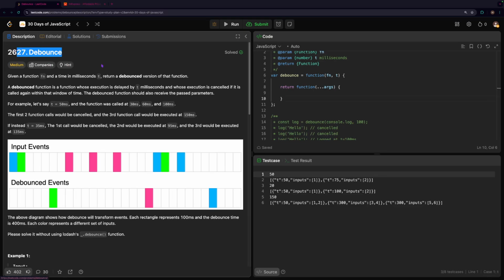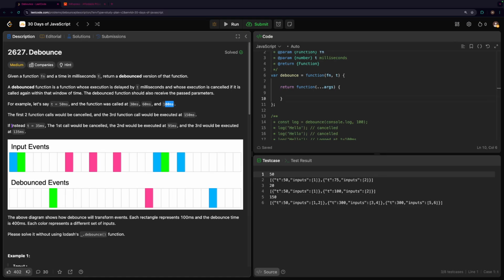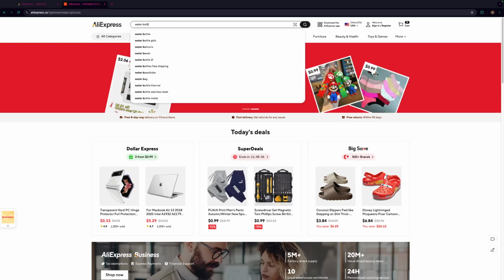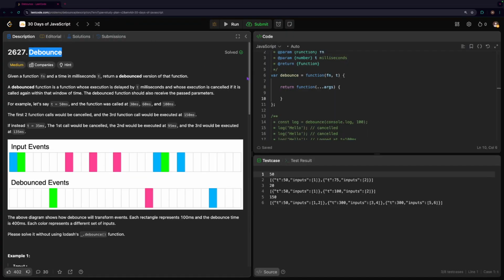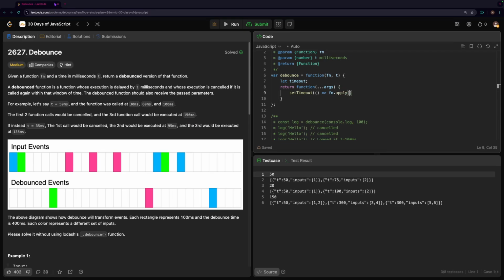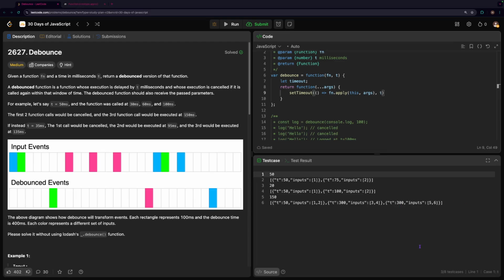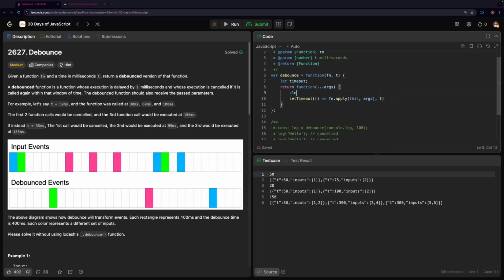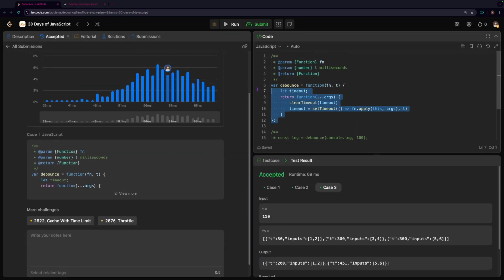Day 49 of LeetCode | Debounce